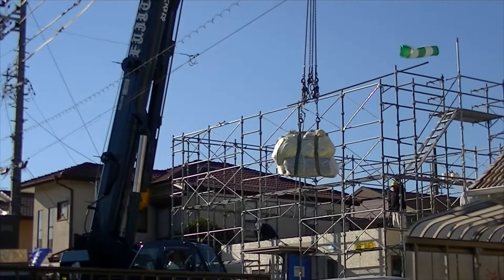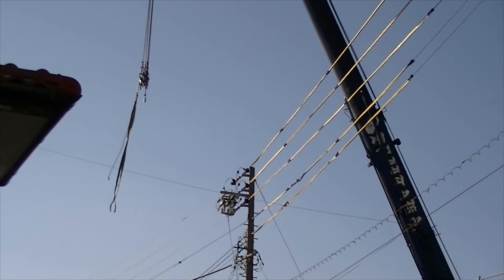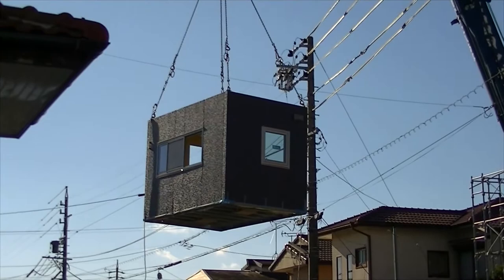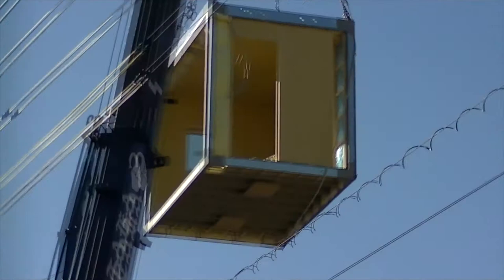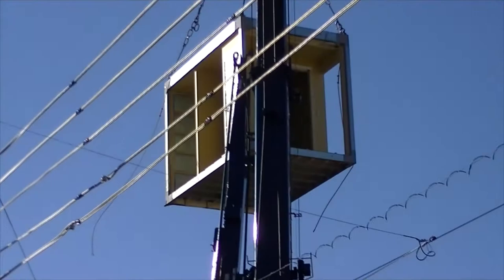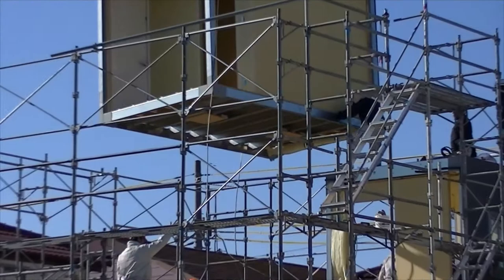Building a House in Japan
This is one of the fastest ways to build a house here in Japan with all the parts of the house having been built in a factory and brought to the site to piece together.

Welcome to Japan Online (JOC). We will cover things from Japanese culture, news, life, travel, food and anything about Japan.  Please take your time and look through our videos and also check out our site (link above) for more things about Japan.

Thanks
Japan Online